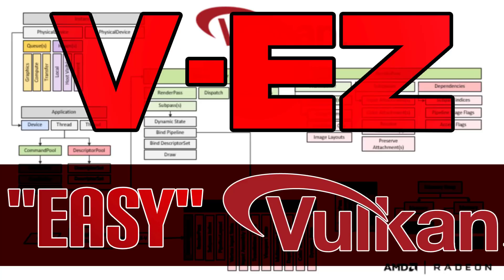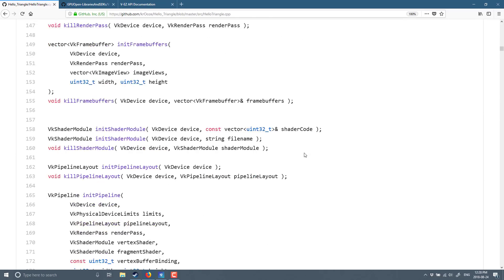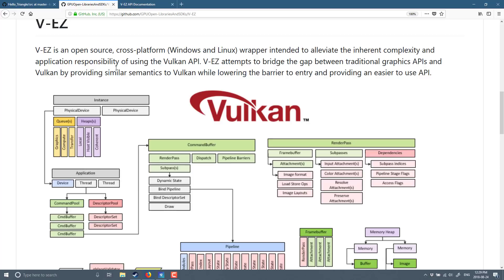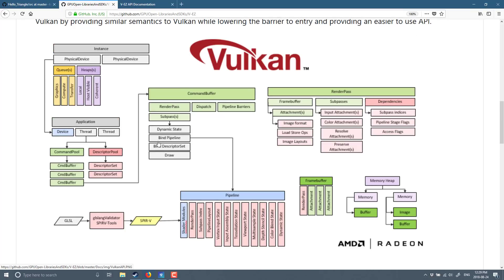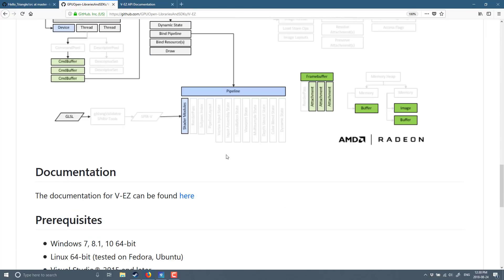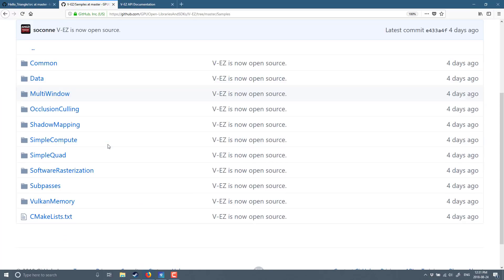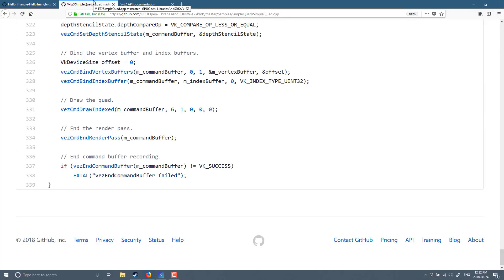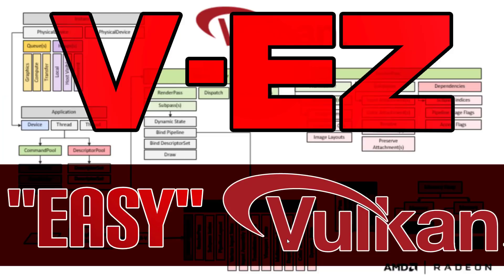AMD V-EZ -- Vulkan Made Easy... er.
AMD have released an open source project called V-EZ that aims at making the Vulkan API easier to use.  The code is available open source on Github for Windows and Linux.  I am unsure what license the code is released under.